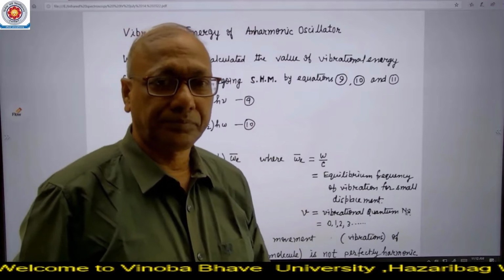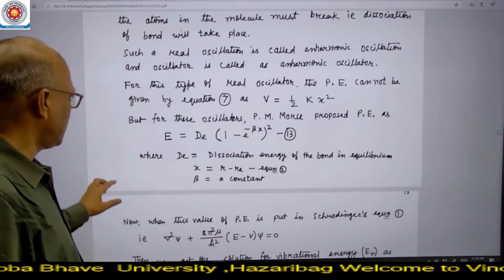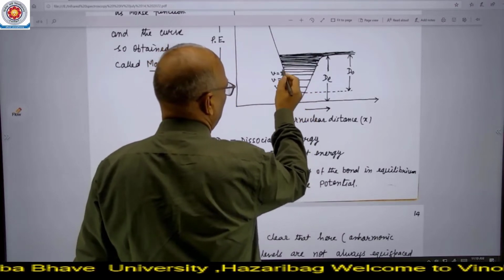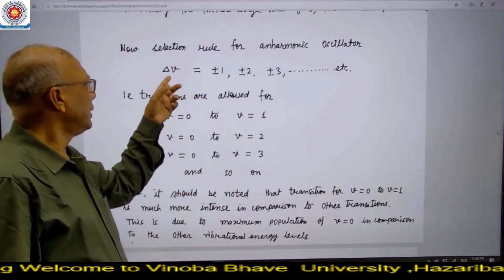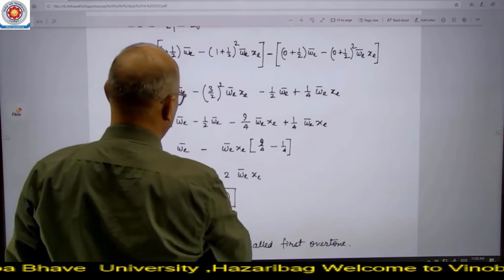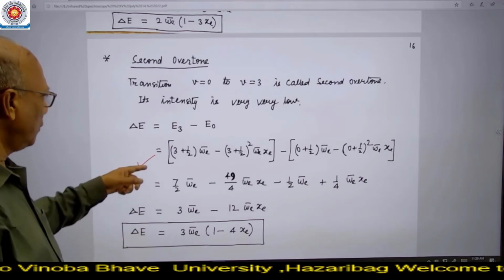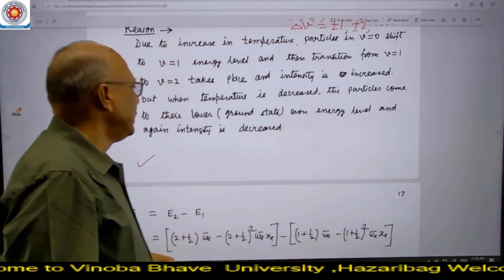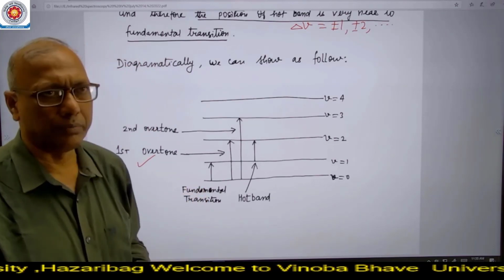Infrared Spectroscopy-IV | A. K. Saha | VBU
This is tutorial video for UG and PG level students. Here I "Dr. A. K. Saha" explain the Topic - "Infrared Spectroscopy" in detail. Viewers can also view my other videos related to Chemistry stream. Also comment for your other related topic to upload.